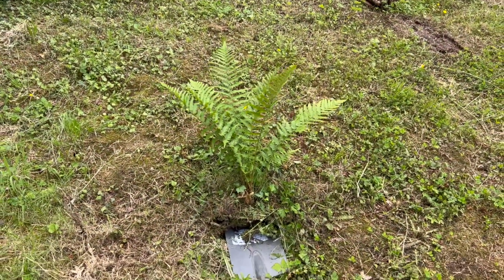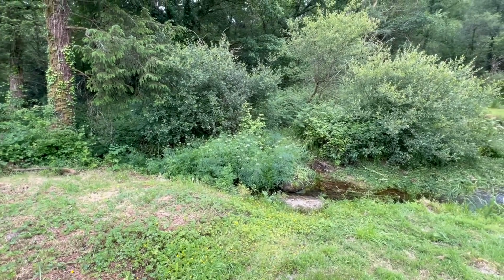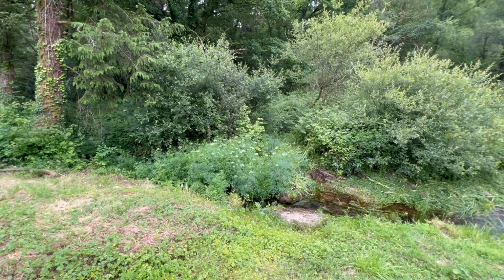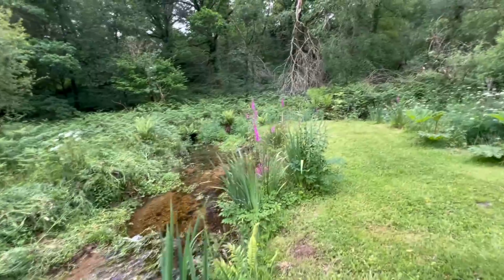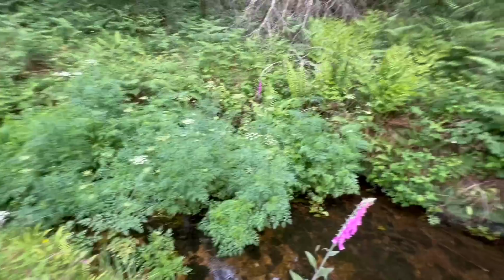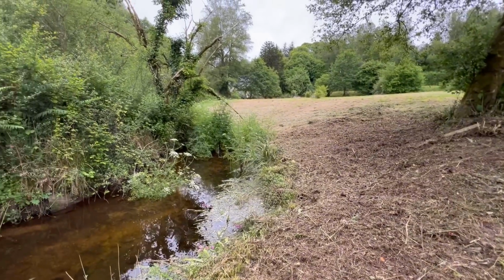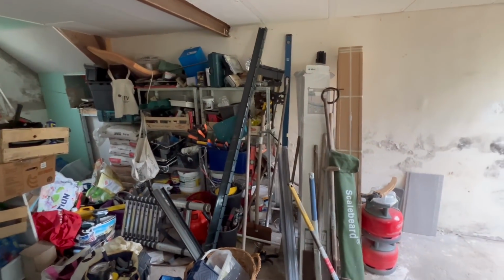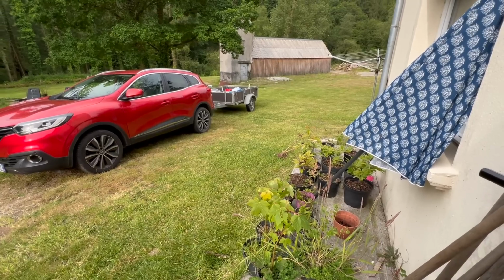Our Frugal No Spend Week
Busy around the garden, trips to the local tip, splitting & stacking our wood and finishing a fence.

The portable power station we use is in this video is  the Allpowers R2500.  (We also use the R1500 and S2000 around the house) With the discount code  'FrugalQueen'  you get a 10% discount.

Equipment used
Camera  : iPhone

Apple iMovie*